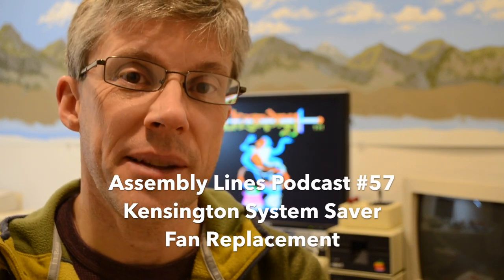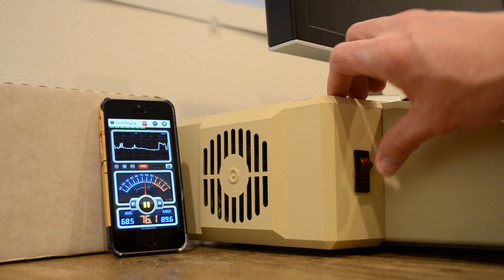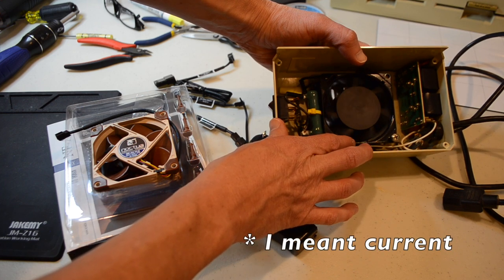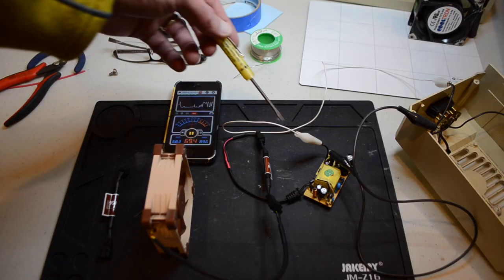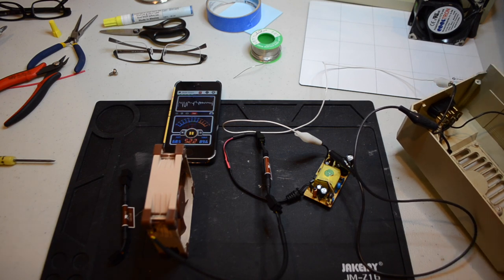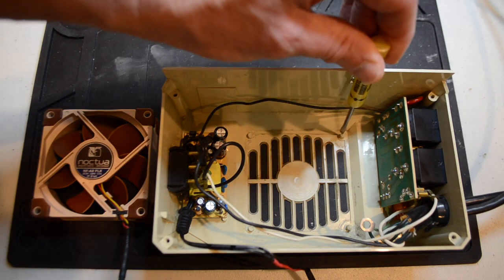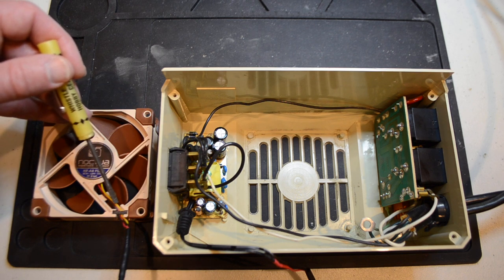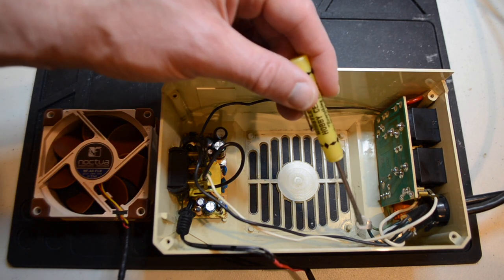Assembly Lines #57: Kensington System Saver Fan Replacement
I replace the noisy fan within my Kensington System Saver.
The fan I used: Noctua NF-A8 FLX Premium 80mm PC Computer Case Fan, with the NA-RC12 low-noise adapter (1200 rpm).